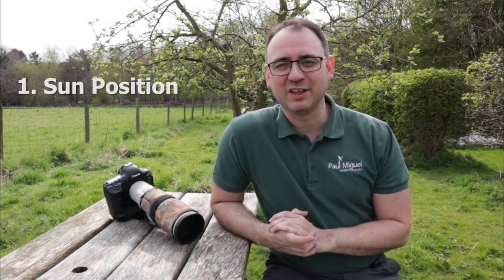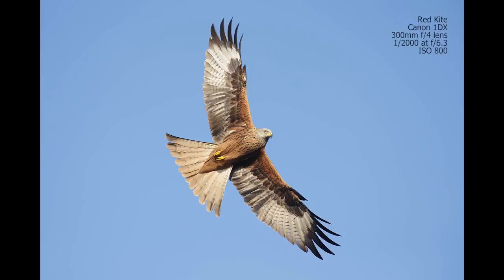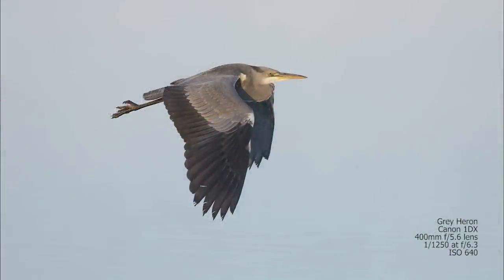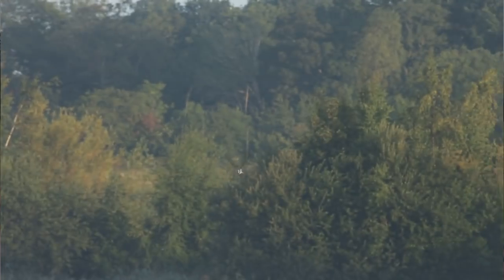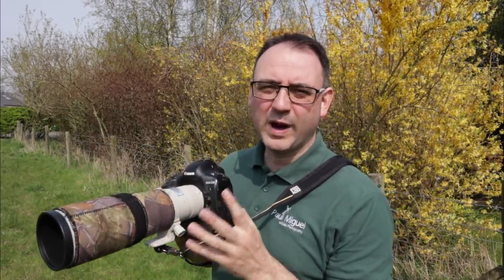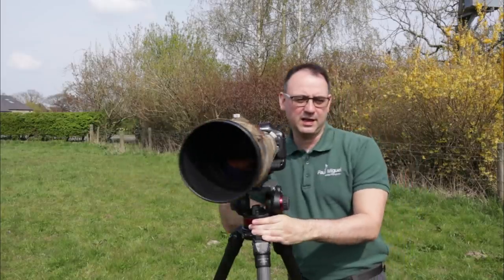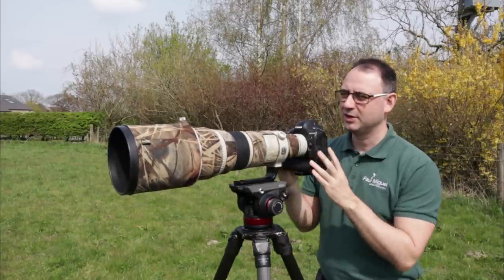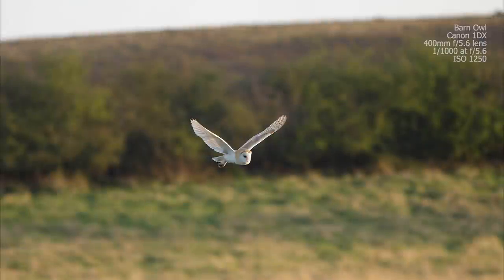How to Photograph Birds in Flight - 5 Pro Tips for Serious Bird Photographers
How to Photograph Birds in Flight. In this video I share 5 tips for more advanced, serious bird photographers who want to improve their success rate for birds in flight photography.

Equipment: Canon 1DX Mark i; Canon EF 400mm f/5.6 lens; Canon 500mm f/4 Mark i lens; Induro CT404 tripod; Manfrotto MVH502AH head

Staccato
Baby We Did it by The Whole Other